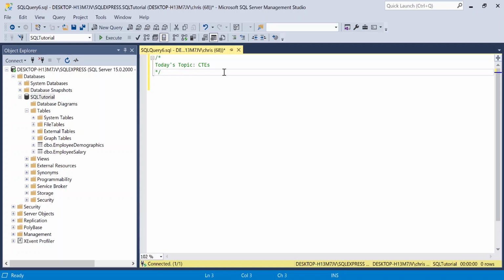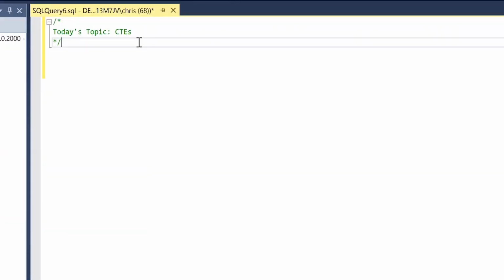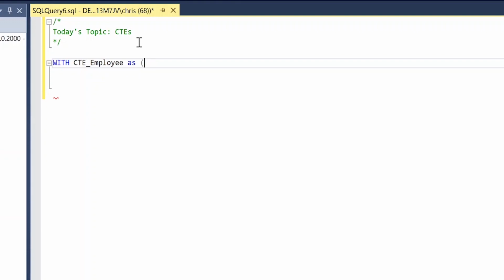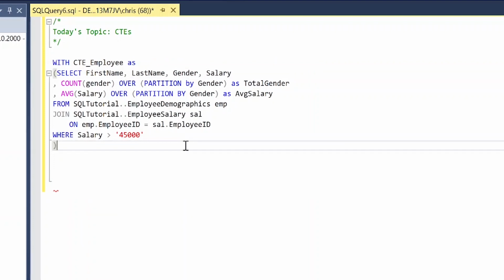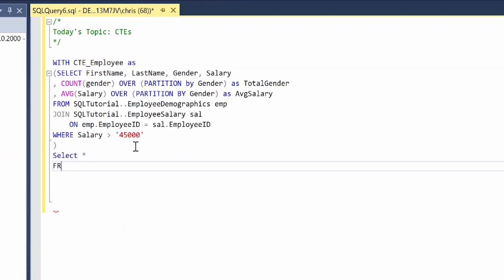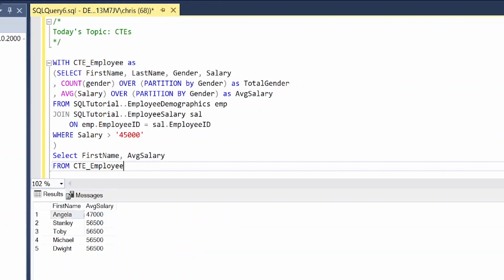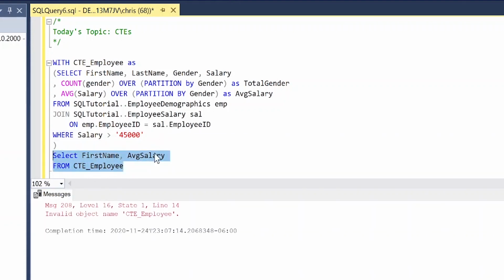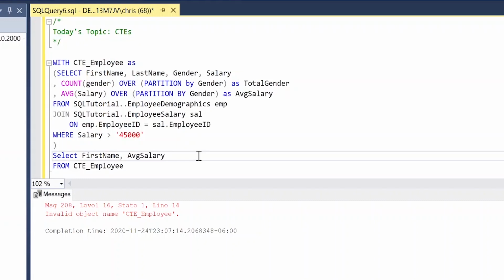Advanced SQL Tutorial | CTE Common Table Expression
In today's Advanced SQL lesson we walk through how to use CTEs.  ____________________________________________

 / alextheanalyst